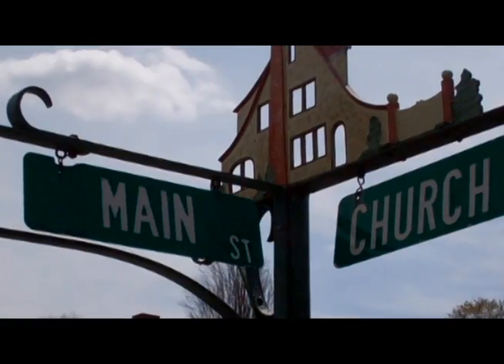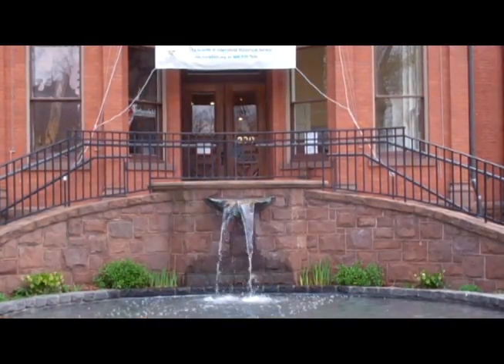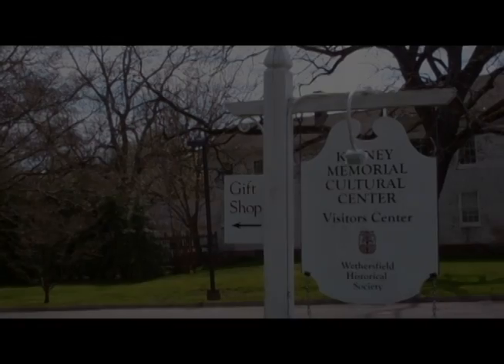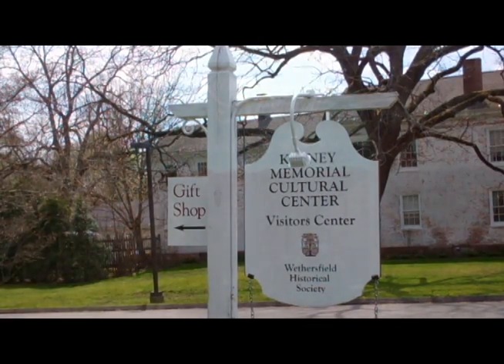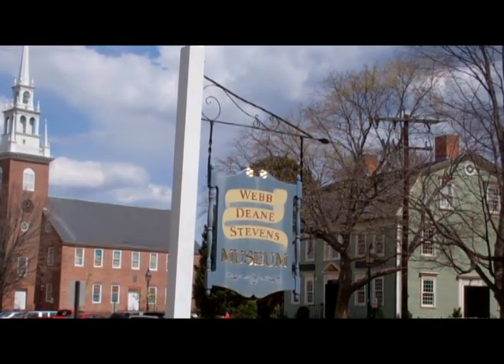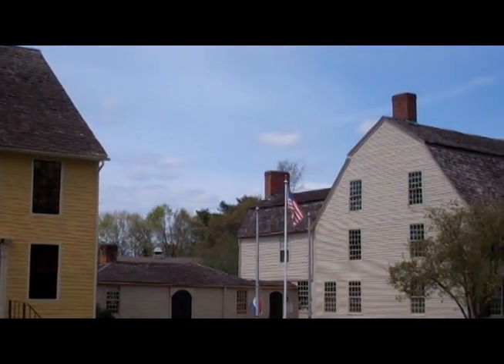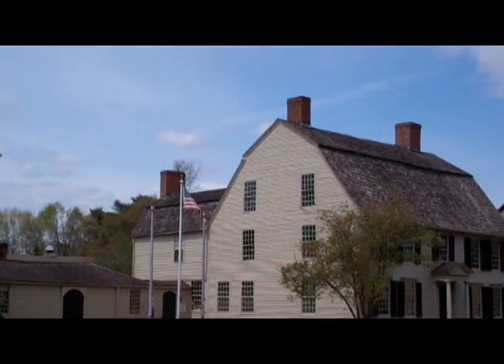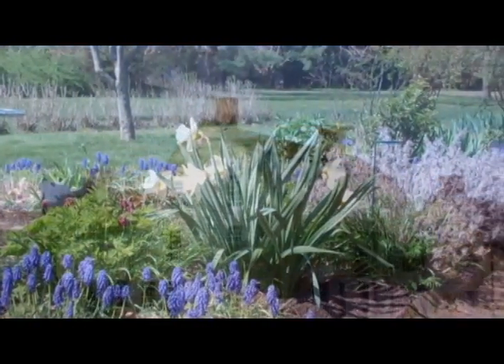Visit Old Wethersfield